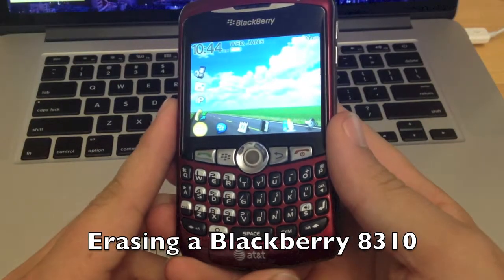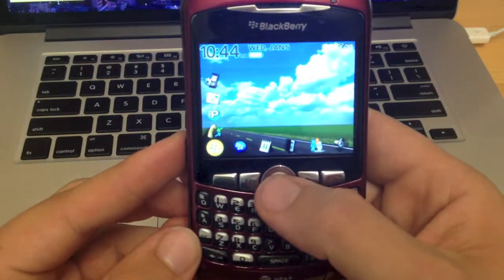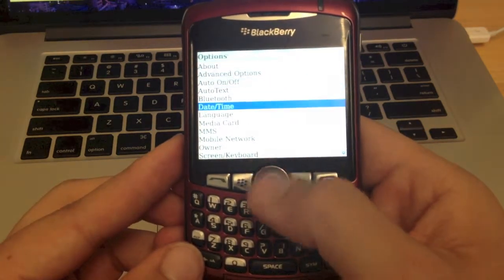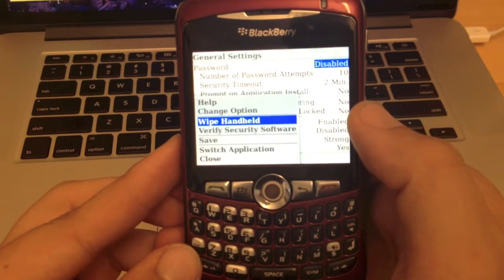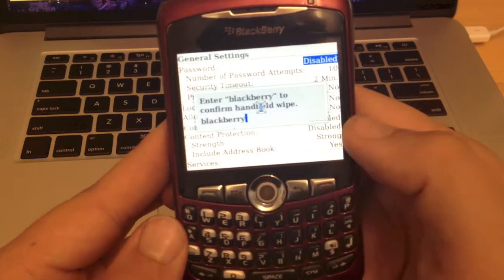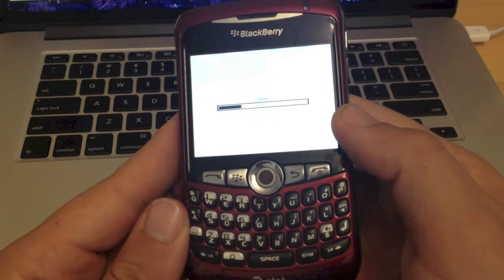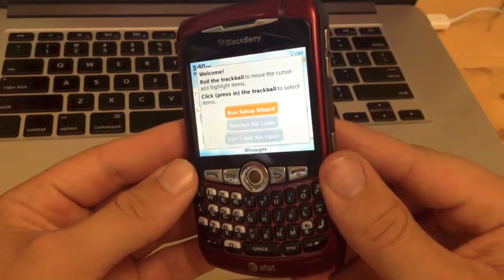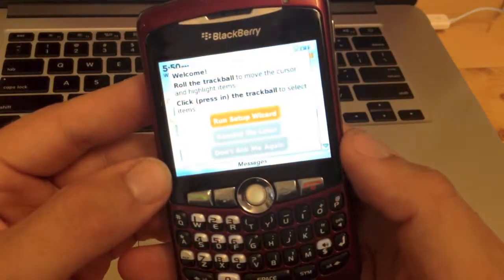How To Erase and Wipe Data on a Blackberry 8310 via Security Options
Here we show how to erase ALL of your personal data from a Blackberry 8310 without any extra software. Once you've erased your Blackberry, you can sell it to us on our